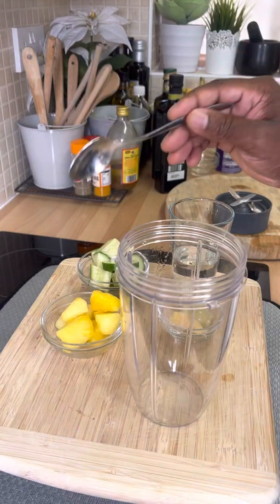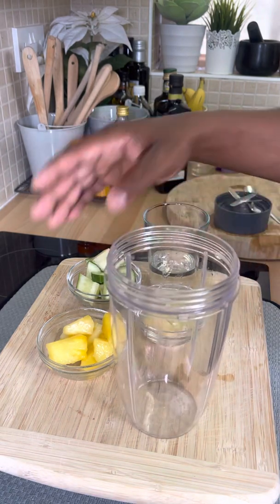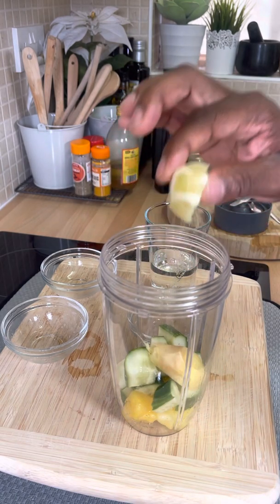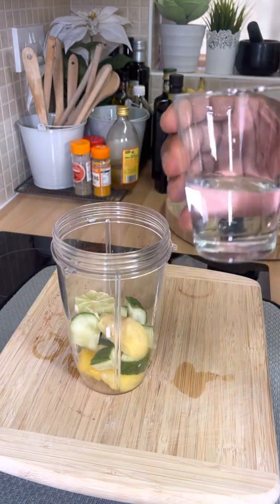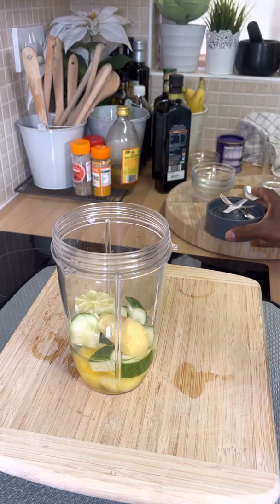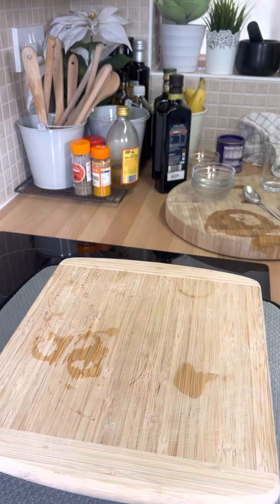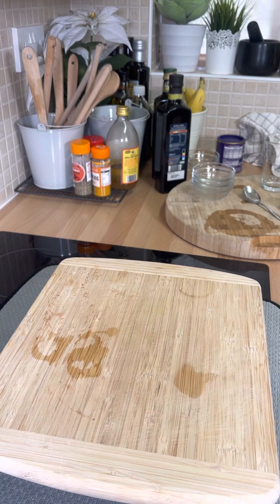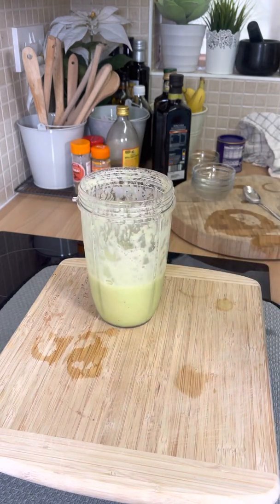Quickly￼ Morning weight Loss Drink!￼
Pineapple 🍍 Ginger lemon or lime cucumber drink first thing in the morning for a quickly weight loss drink please enjoyed ￼ Quickly￼ Morning weight Loss Drink!￼
Healthy Side
Welcome To My HEALTHY SIDE 🥙🥙🙏✅✅